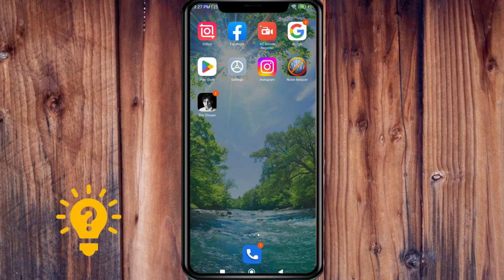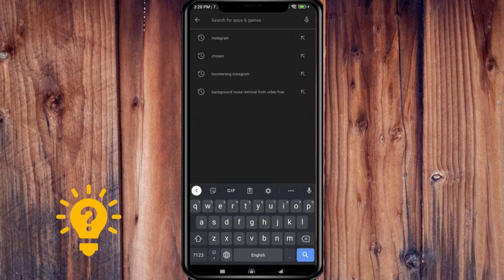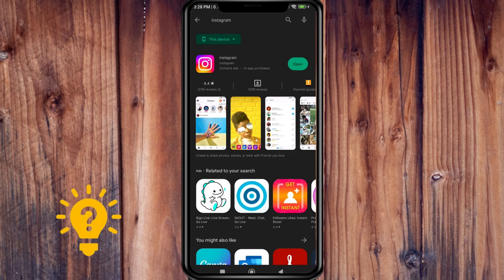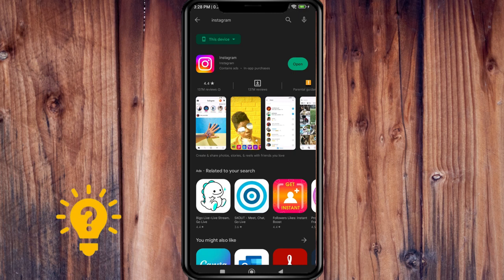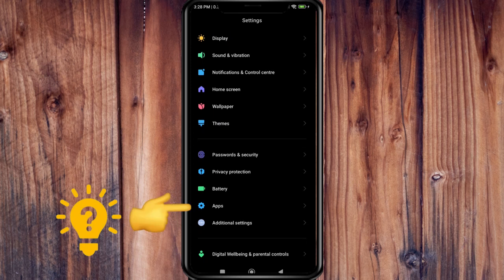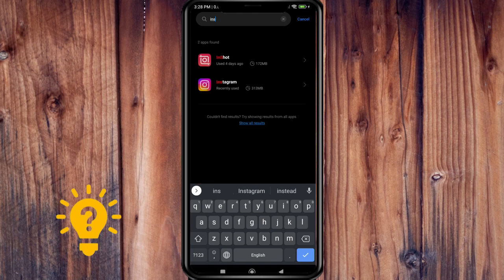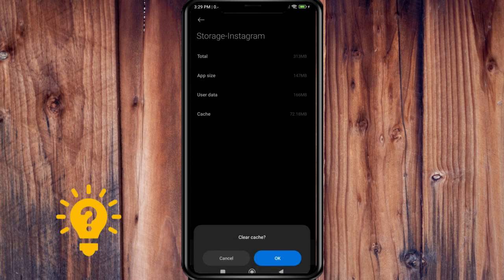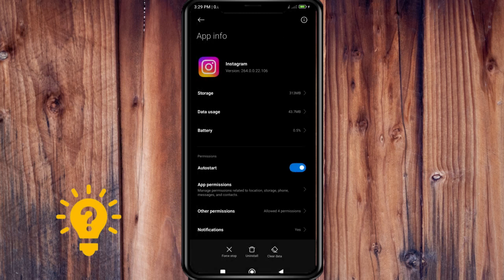How To Fix Instagram Camera Effects | Instagram Filters Not Working | Social Tech Insider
In this tutorial video from Instagram, we explain to you the best way to Fix Instagram Camera Effects